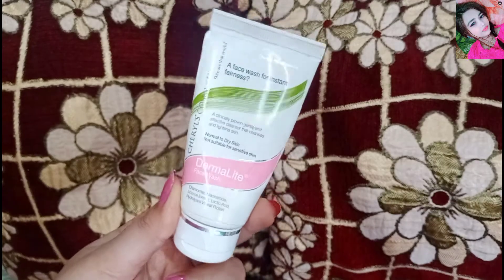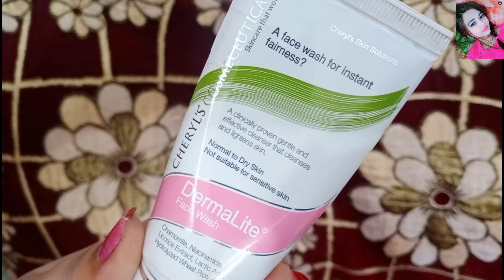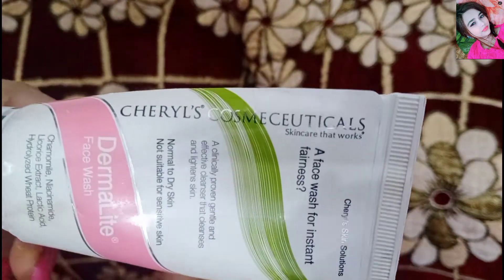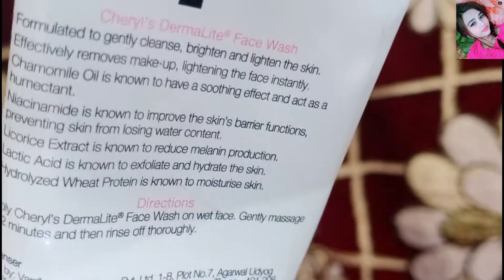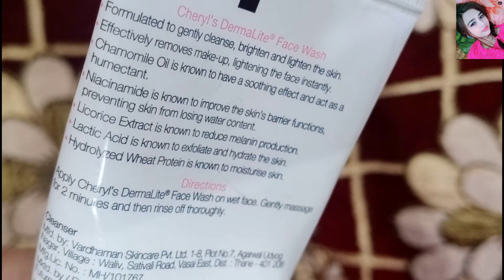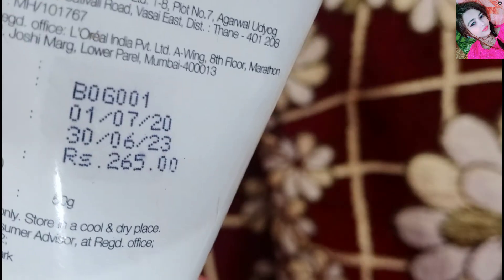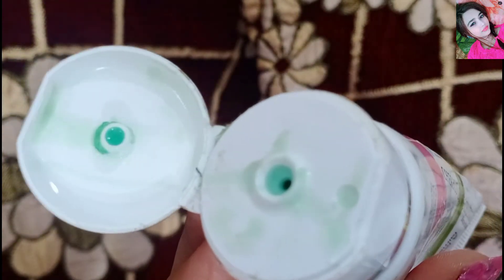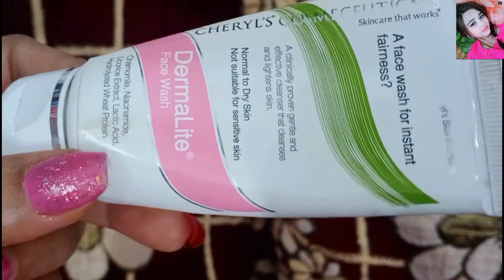Cheryl's Cosmeceuticals Dermalite Face Wash review- Normal To Dry Skin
Hi dear all today I am reviewing Cheryl's Cosmeceuticals Dermalite Face Wash  Normal To Dry Skin
this is best face wash for normal to dry skin and i bought this from NYKAA .if you like this you can buy this from here

Link

Price:  265

Sona_siddiqui789
Thankyou
XoXo